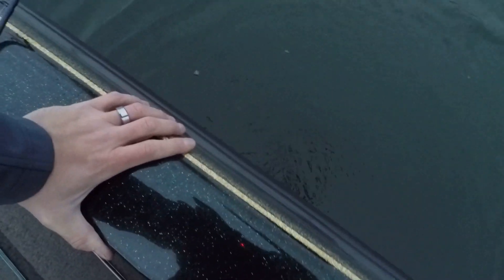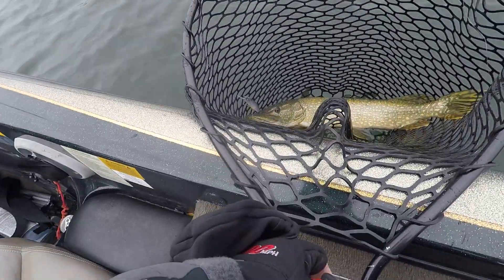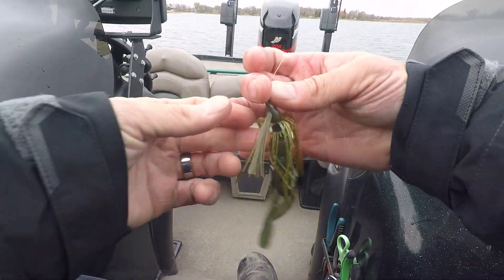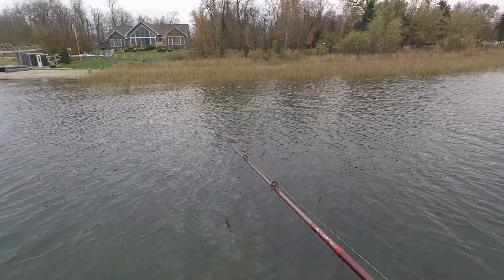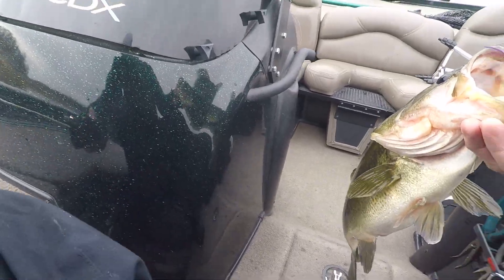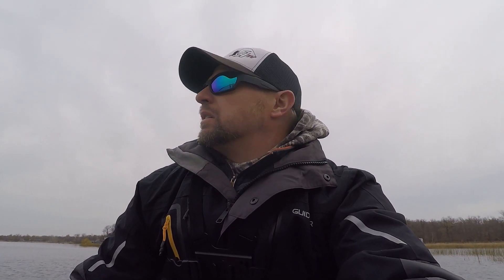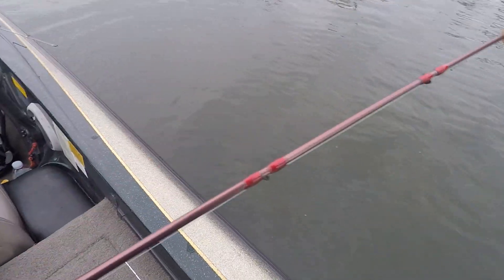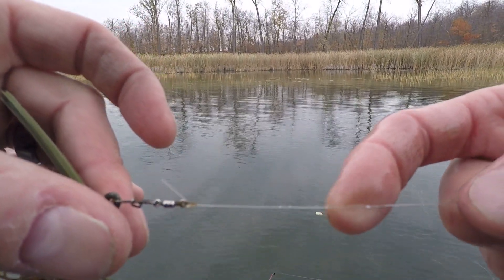Hunt for the 6 Pounder!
We are searching for the elusive 6 pounder in this small pond! I know its in here somewhere!

J.E. Custom Jigs: Find them on Facebook and Instagram @jecustomjigs

*** Fishing Gear ***
- Fishing rods: ARO Custom Rods (find them on Facebook
- Reels: Quantum
- Lures:
     - J.E. Custom Jigs Green Pumpkin 5/16 oz Swim Jig Paired with J.E. Custom Jigs Green Pumpkin Mudbug
     - J.E. Custom Jigs Junebug 1/2 oz Swim Jig Paired with J.E. Custom Jigs Junebug Mudbug
     - Rapala Shadow Rap Shad Deep
- Line: Suffix
- My Boat: 2002 Nitro 929CDX
- My Engine: 2002 Mercury 225 Optimax
- Trolling motor: Minn Kota Terrova
- Shallow water anchors: Minn Kota Talons 12'
- Electronics: Humminbird 999, 998, 899, & 899

Infraction- Fighter